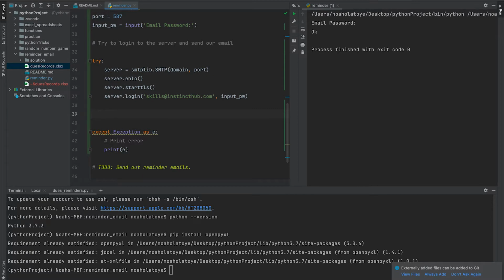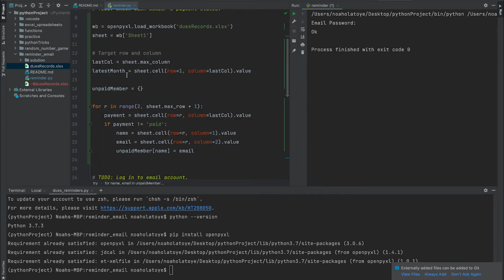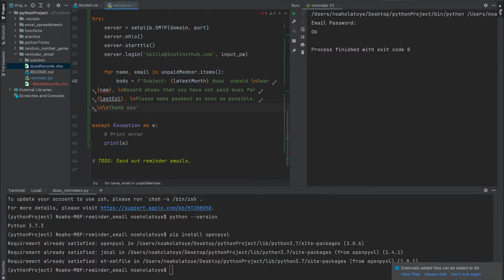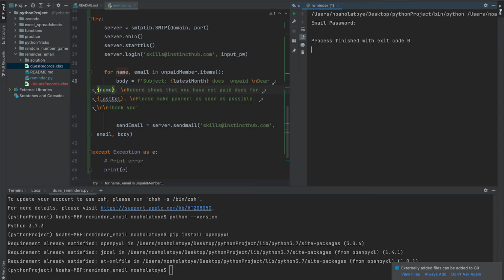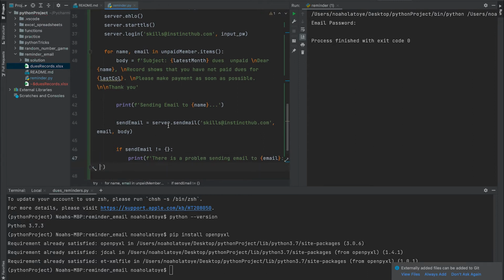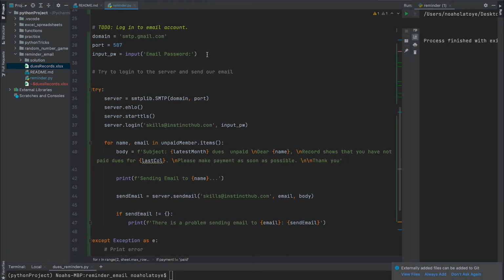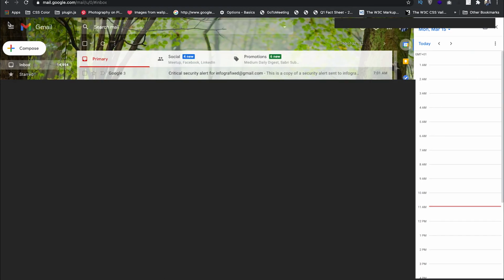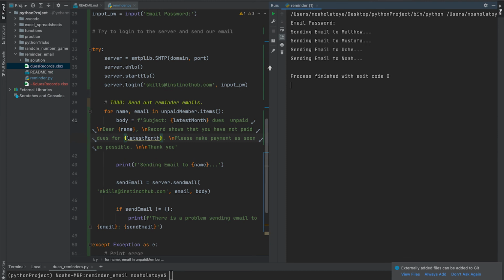5. Sending Emails To Unpaid Members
Finally we send email to the list of member yet to pay their dues for the month.